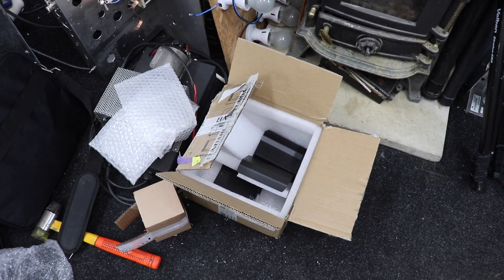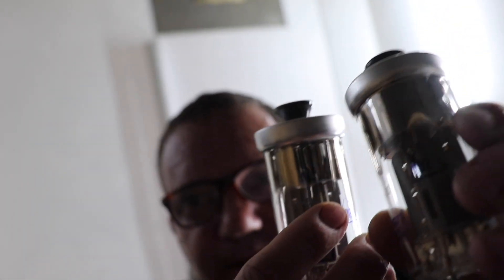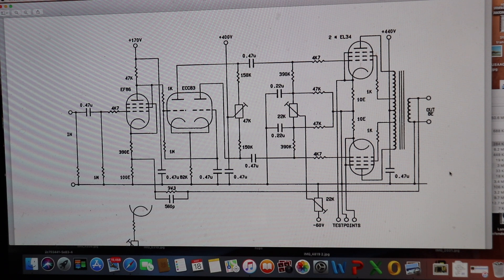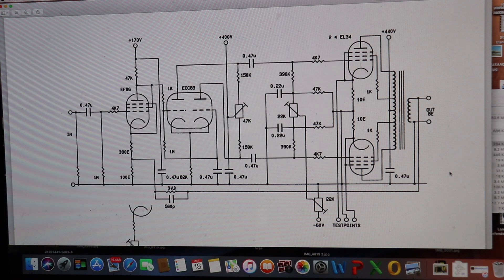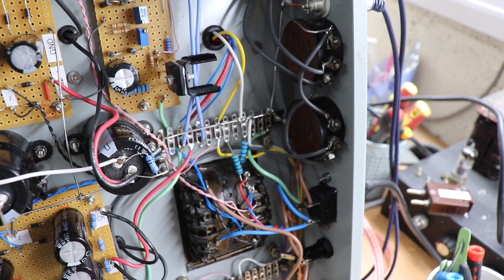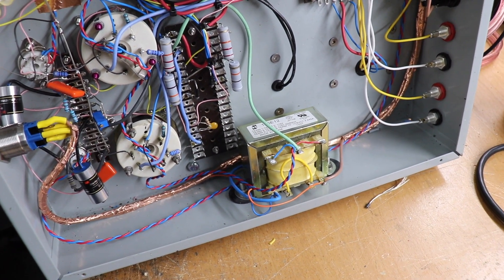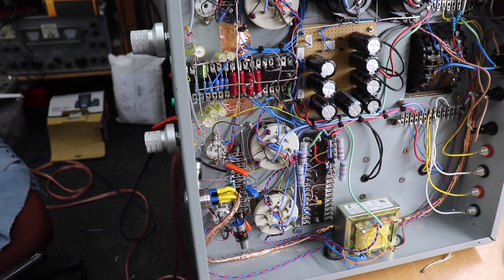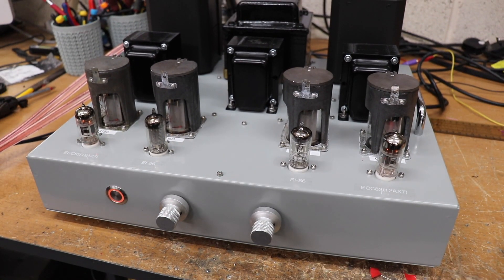GU50 PP Audio Amp:The Cold War Never Stops Giving!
We've seen GU50's used in transmitters now let's use this pokey little tube in a 30w push-pull audio amplifier.